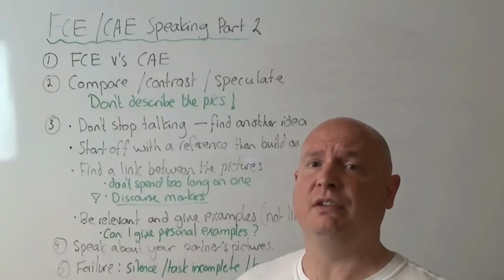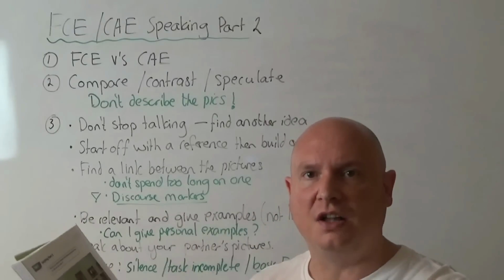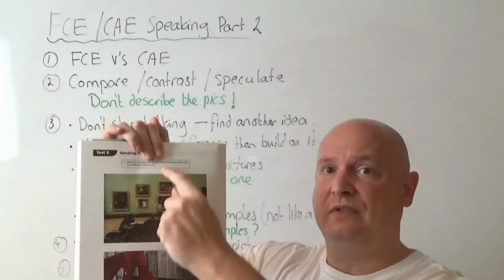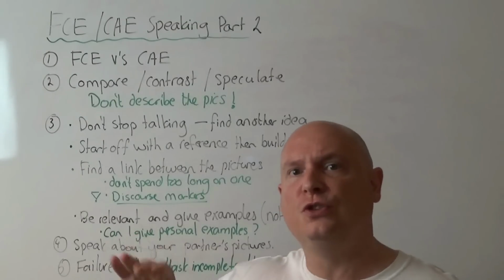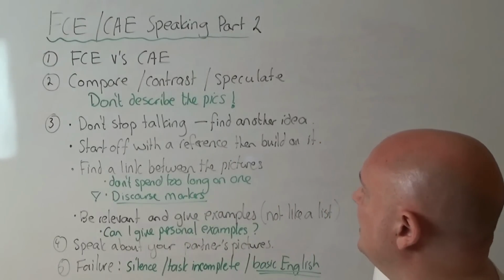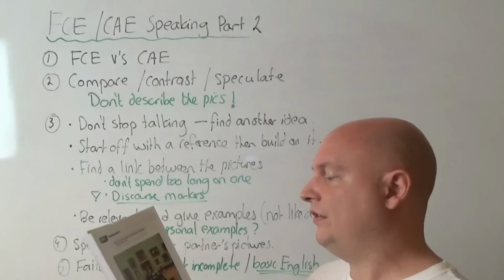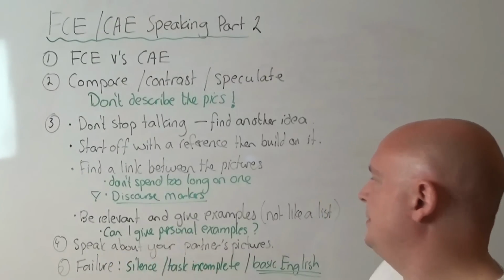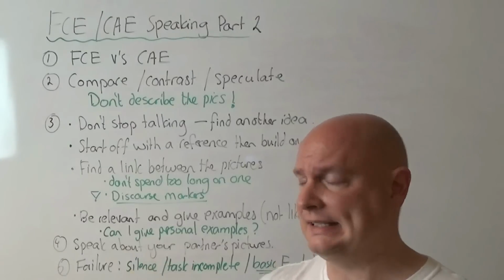FCE / CAE Speaking Part II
In this video, we'll concentrate on the difficult part 2 of the speaking exam: speculating about two pictures within 1 minute. Follow my advice and strategies to successfully pass this stage of the speaking test. Enjoy.